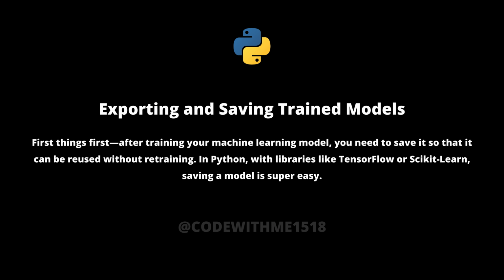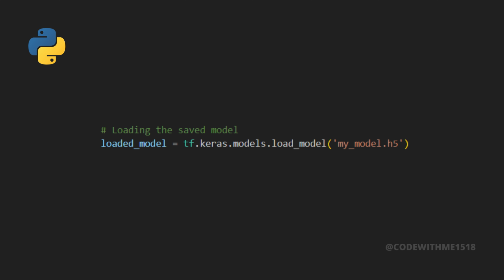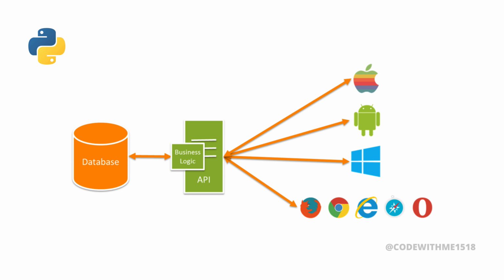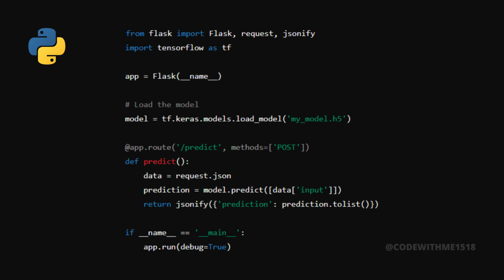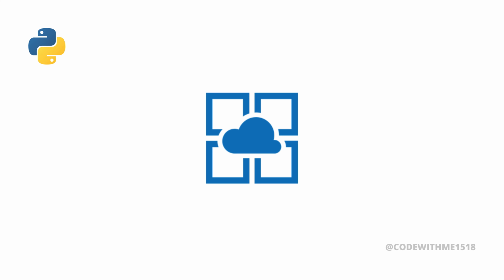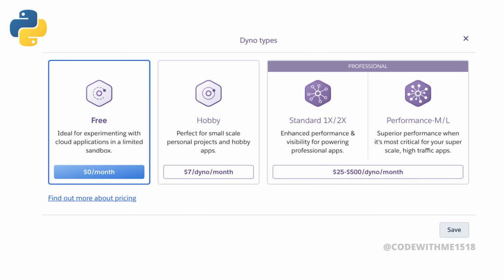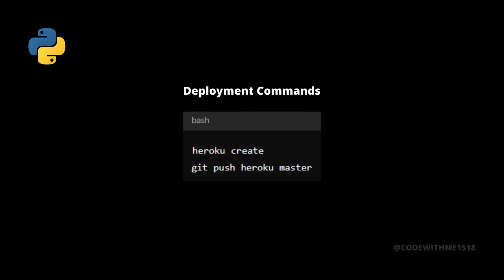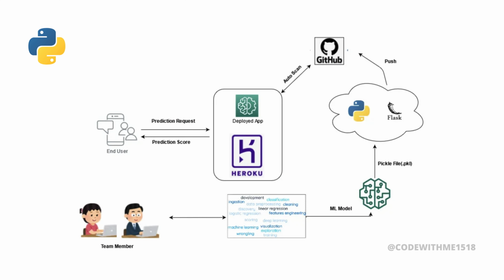How to Deploy Machine Learning Models | 100 Days of Python: Day 54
Welcome to Day 54 of the 100 Days of Python series! Today, we're taking our machine learning models to the next level by deploying them in real-world applications. In this video, you'll learn:

How to export and save trained models in Python
Creating a simple web API with Flask to serve your model
Deploying your model on cloud platforms like Heroku
By the end of this tutorial, you'll have a fully deployed model that can make predictions in the real world.